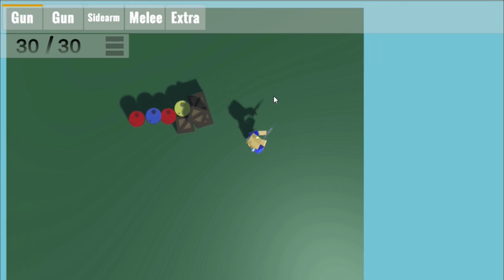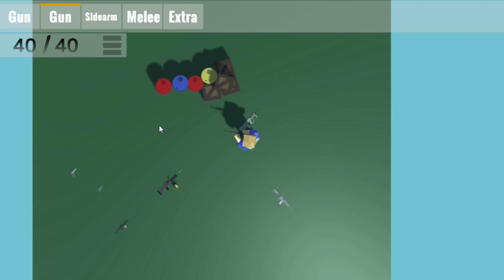Project Apocalypse: A month of development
Project Apocalypse is a Top-Down apocalyptic shooter in the making right now. I'm an Indie Developer and this will be my 3rd release title, though the game itself doesn't have a name yet.

Also, sorry the video quality isn't top-notch. The video was actually zoomed in so the pixel size was increased and I promise this will be a fixed issue by the next Devlog update (if there's something I can do about it, which I'm sure there is).